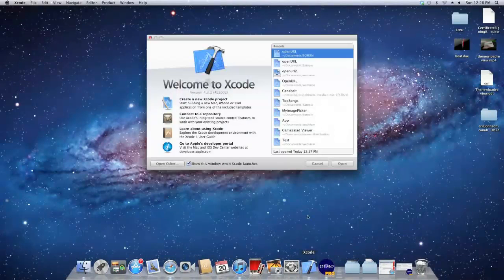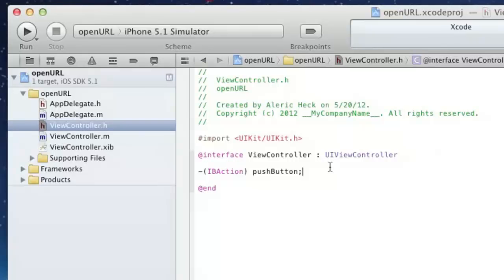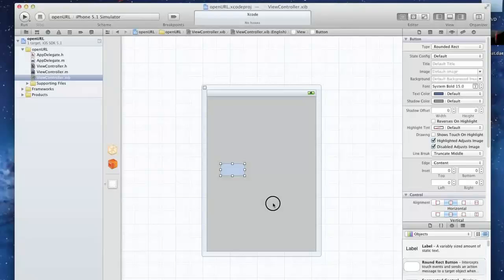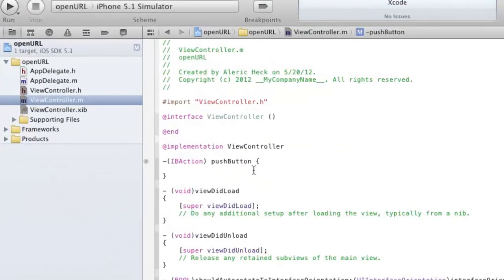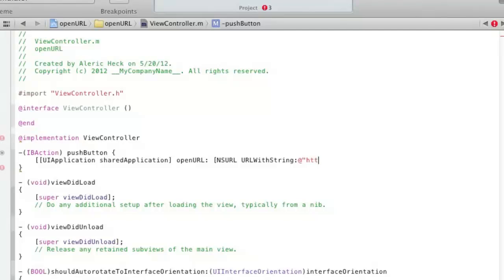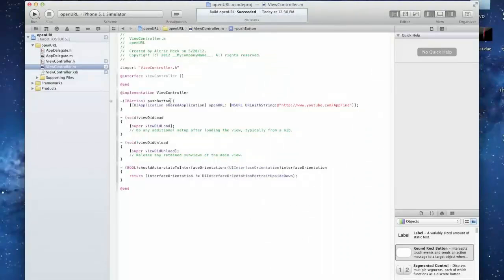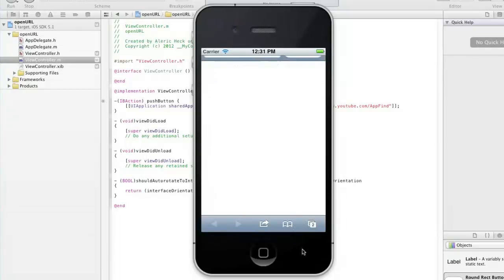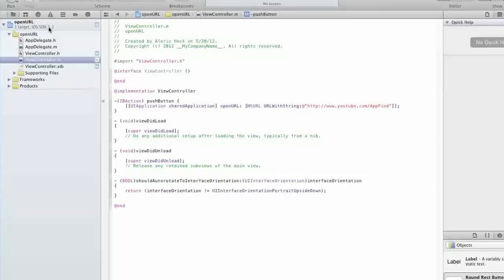Website Link Inside App - openURL Xcode 4 Tutorial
Learn a simple method of using openURL in Xcode 4 to open a URL in Safari. Follow along to get in depth coding techniques and details. The end result is a button that will let you open a URL into Safari from your app. This can be done on the iPhone or iPad iOS running 5.1.1, 5.1, or 5.0.